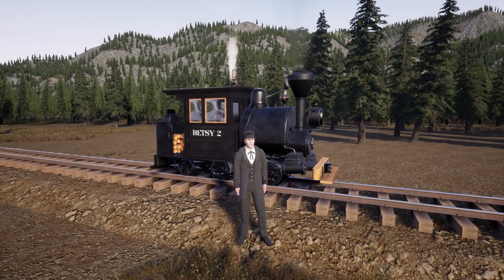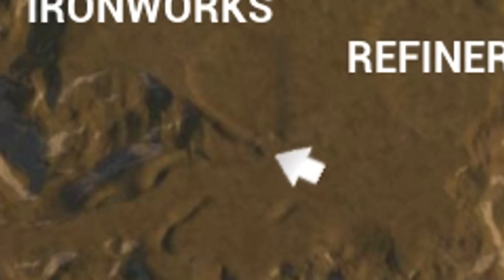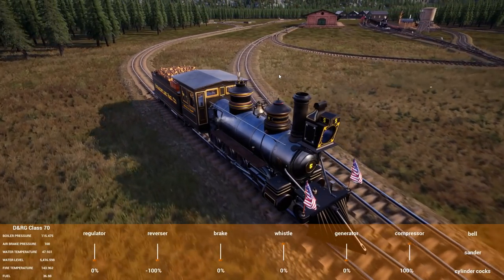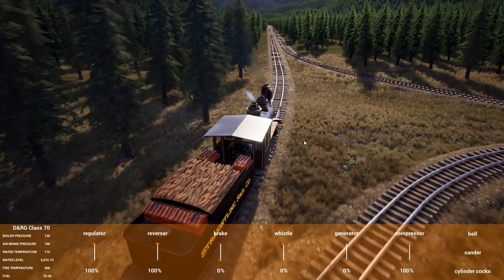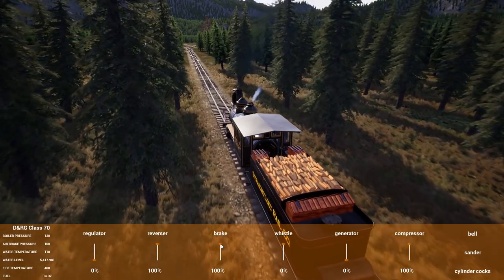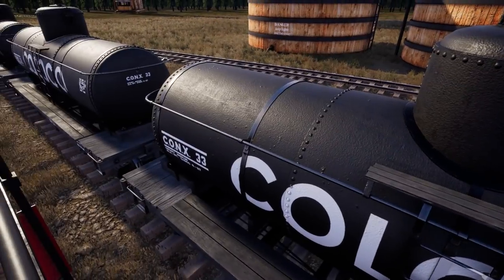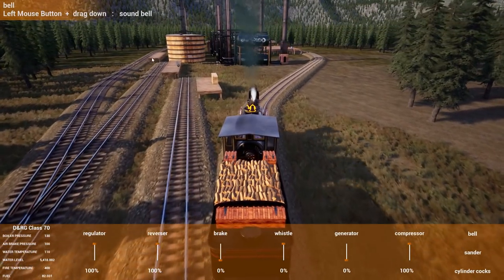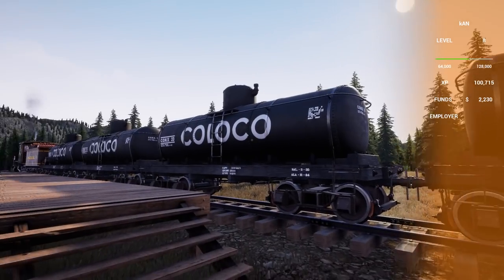Connecting the Final Destination of Our Train Empire in Railroads Online!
Hey everyone and welcome to Railroads Online! After 50 episodes we have finally connected the last of the industries together and can start delivering some of that super valuable oil! Now the only thing left to do is recruit a bunch of friends to run all the industries and make some crazy money!